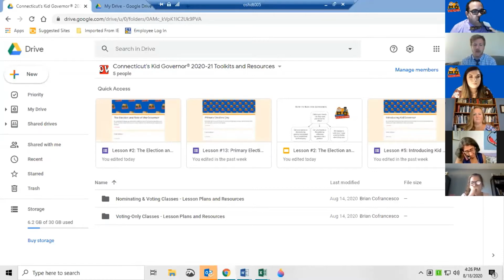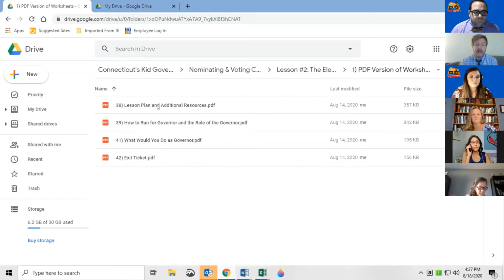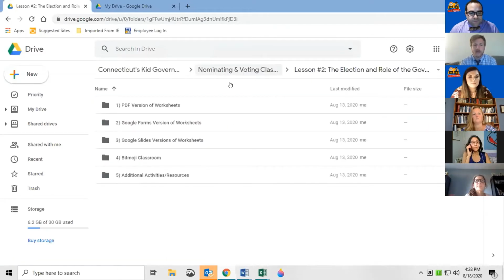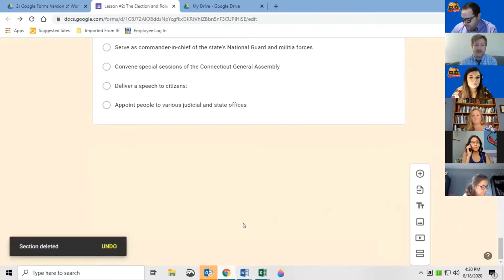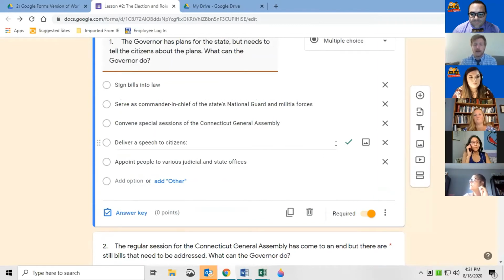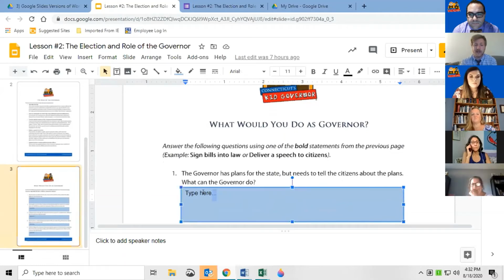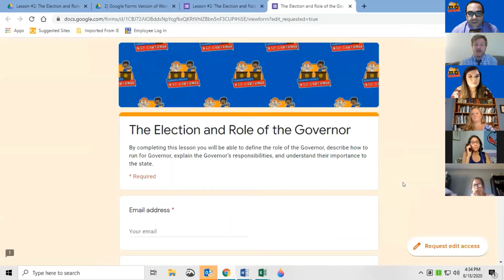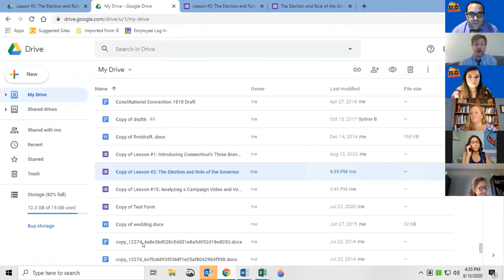Using the Kid Governor® Google Shared Drive Tutorial Video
This video is a segment from the "Running Kid Governor® in a Hybrid/Virtual Class" workshop, part of the 2020-21 Connecticut's Kid Governor® Educator Workshop Series. This video was recorded Tuesday, August 18, 2020.

Learn more about Connecticut's Kid Governor and register to participate in the 2020 Statewide Election at CT.KidGovernor.org.

Connecticut's Kid Governor® is an award-winning civics program created by The Connecticut Democracy Center at Connecticut's Old State House. To learn more, visit CT.KidGovernor.org or follow the program on Facebook, Instagram, Twitter, and YouTube (@CTKidGovernor).